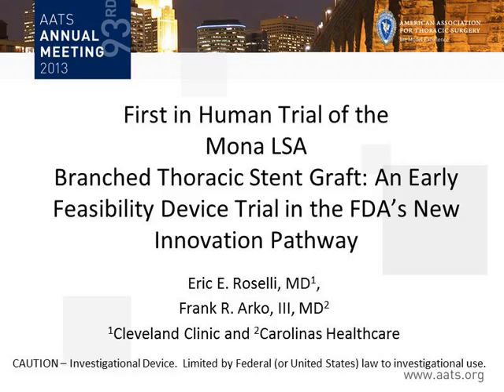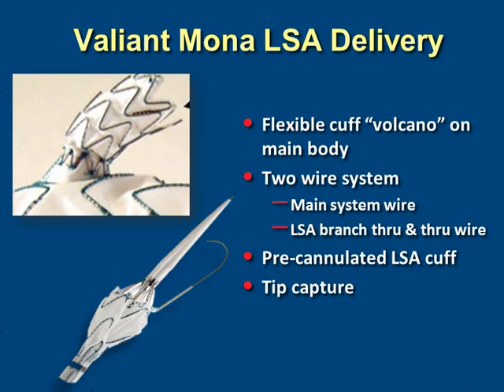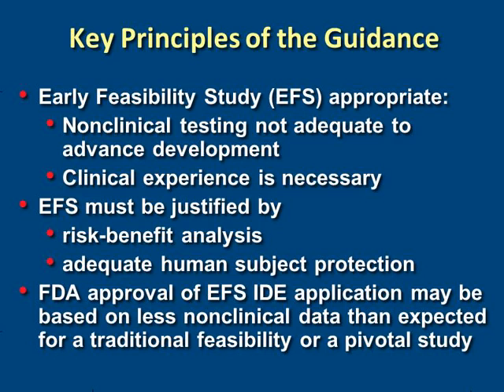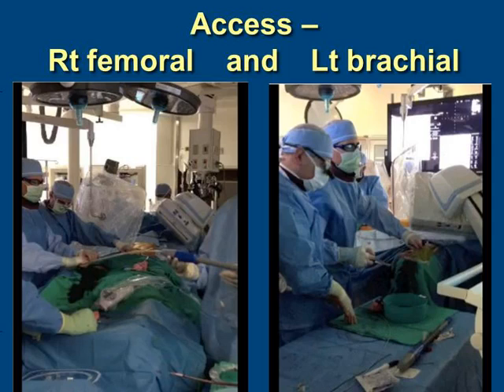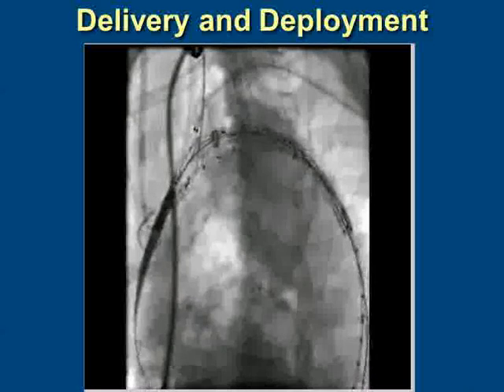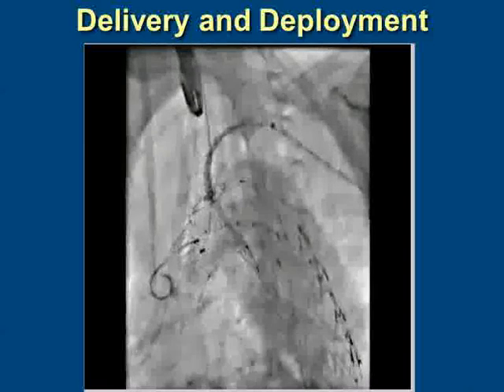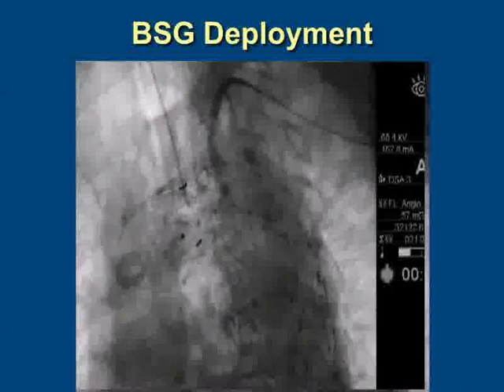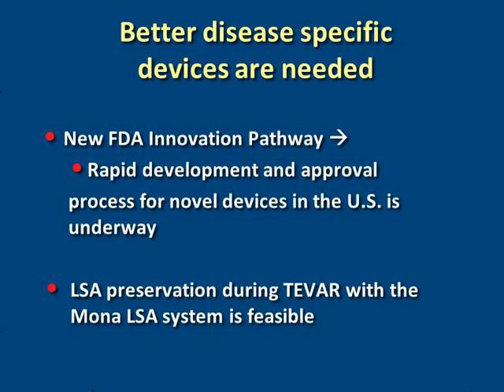Aortic/Endovascular Late-Breaking Clinical Trial: Dr. Eric E. Roselli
Eric E. Roselli, M.D. presents "First in Human Trial of the Mona LSA Branched Thoracic Stentgraft: An Early Feasibility Device Trial in the FDA's New Innovation Pathway" a Late-Breaking Clinical Trail during the Aortic/Endovascular Simultaneous Session at the 2013 AATS Annual Meeting in Minneapolis, MN